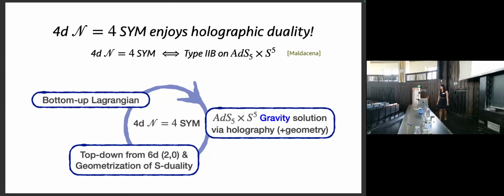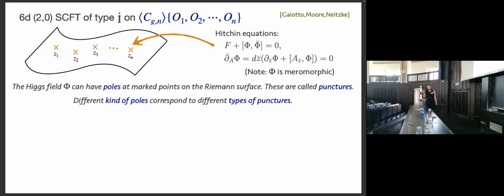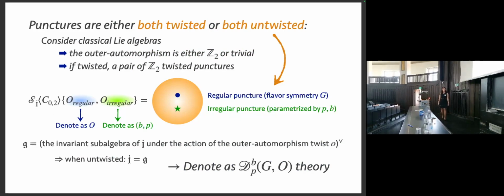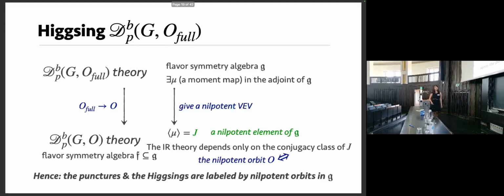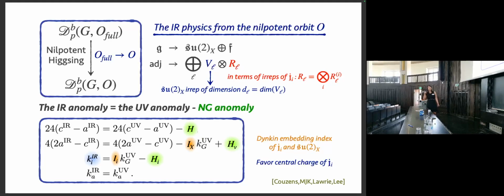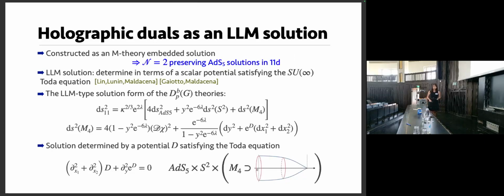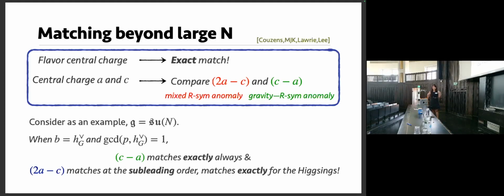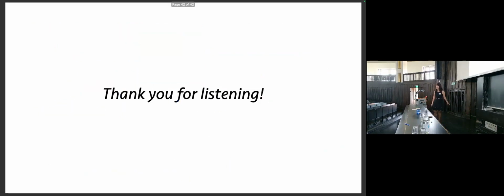Monica Jinwoo Kang - Holographic Gravity Duals of Argyres-Douglas Theories